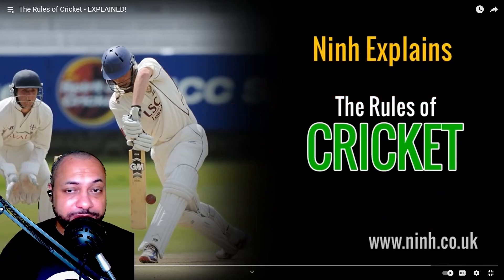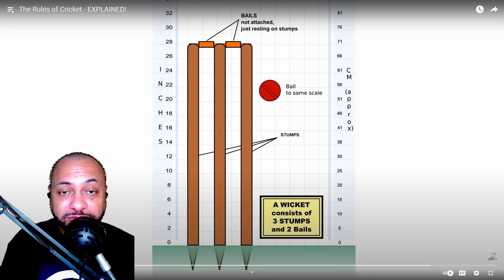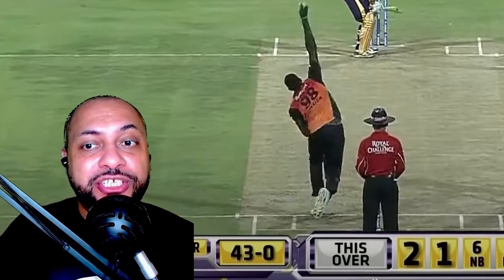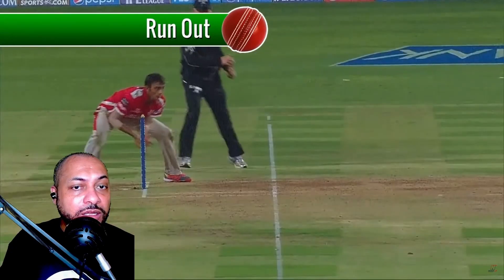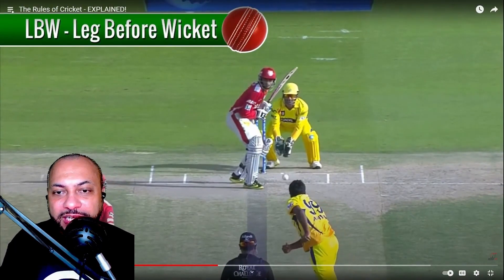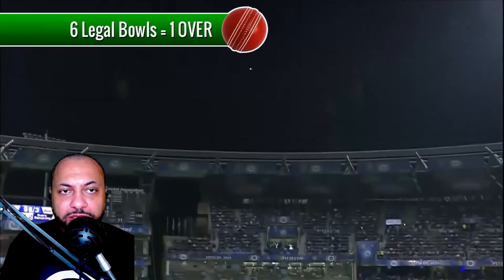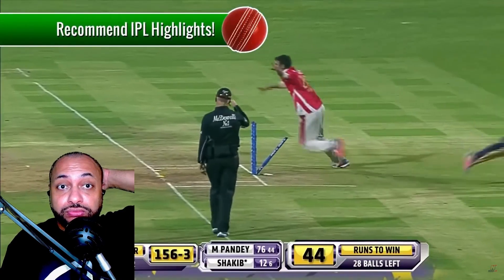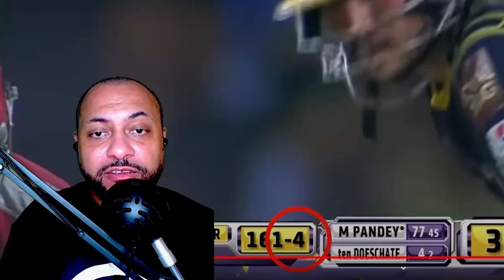American Reacts To The Rules of Cricket - EXPLAINED!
Cricket Explained Video Chapters:
0:00 - Intro!
0:48 - The Rules of Cricket Explained Reaction Starts!
1:31 - I Never knew this! I thought it was like Baseball!
1:54 - Reaction Resumes.
2:36 - The Batsman is blocking the posts, so I don't understand.
3:00 - Reaction Resumes-2
4:01 - LBW, Okay that makes sense!
4:30 - Reaction Resumes-3
6:08 - HUH? One Day?!
6:23 - Reaction Resumes-4
6:35 - Are these different types of Cricket?
6:45 - Reaction Resumes-5
7:34 - Which Cricket do you guys watch?
8:01 - Which Cricket do you guys recommend for me to watch?
8:50 - Outro!

My Company!

My Microphone: